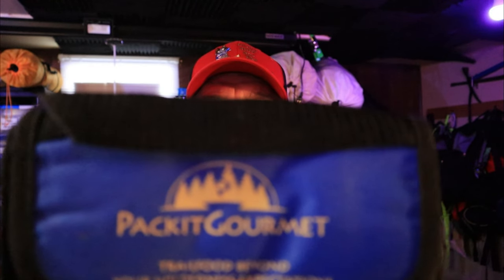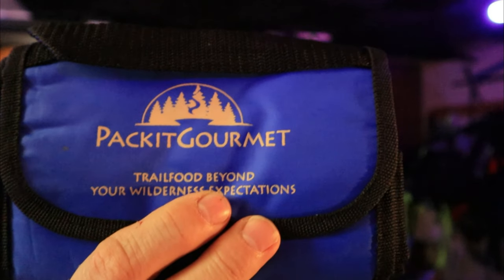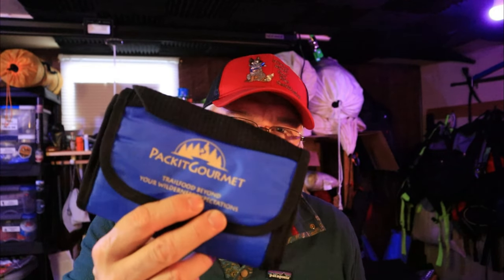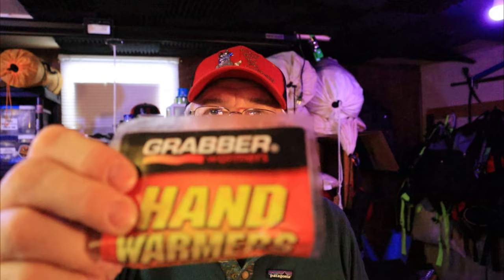HOW TO KEEP BATTERIES CHARGED IN COLD WEATHER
Here is a tip on how to keep your battery dependent electronics from losing their charge in cold weather while backpacking, hiking, snowshoeing or back-country skiing.

* Use any methods or tips suggestions here at your own risk.*

Camera Equipment
Canon M50
Canon EF-M 22mm f2 STM
Canon EF-M 55-200mm f/4.5-6.3 Image Stabilization STM
Samsung Galaxy s9+
Movo VXR10 Universal Video Microphone with Shock Mount
BM Premium 2-Pack of LP-E12 Batteries for Canon